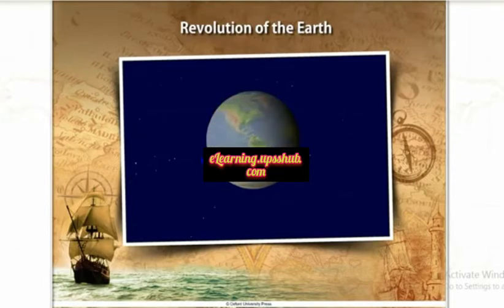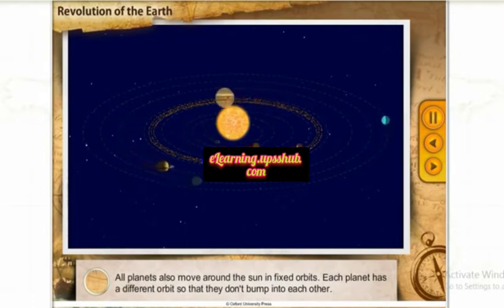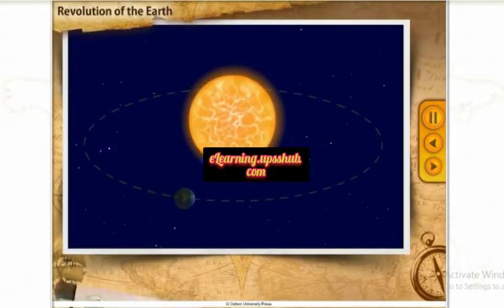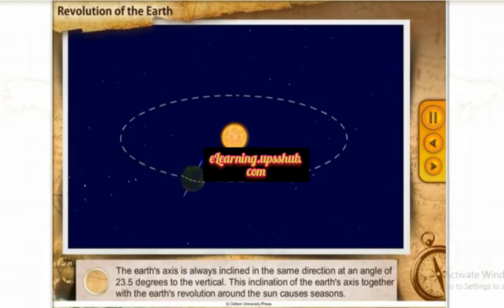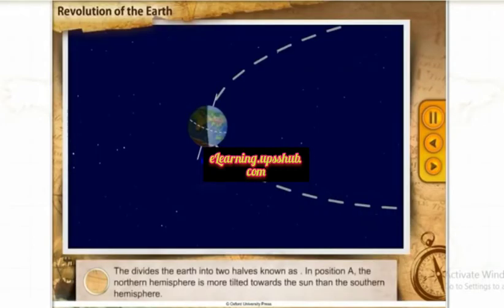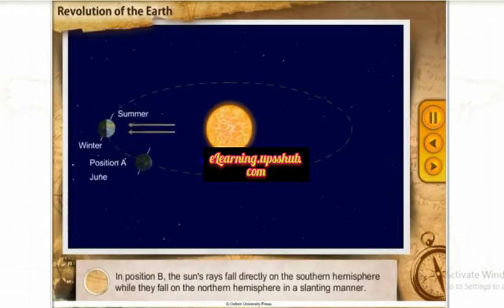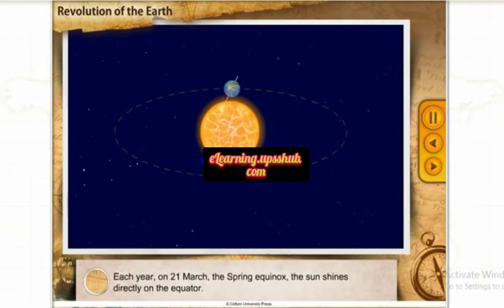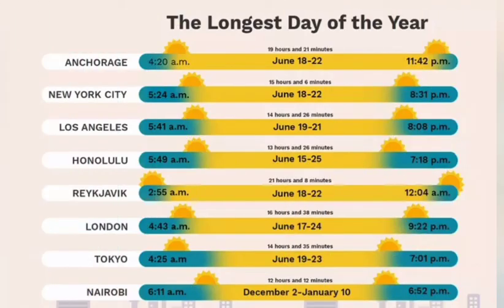Earth's Revolution and Effects.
A lesson on Earth's revolution and effects.